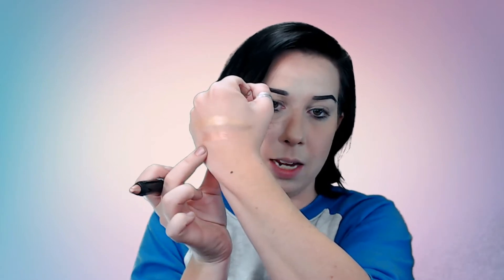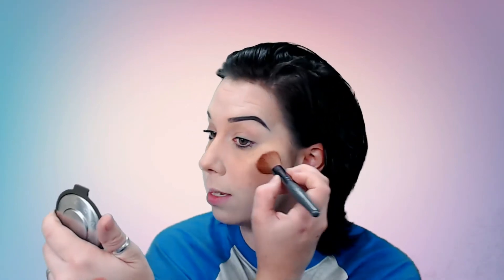BELATED BOXYCHARM UNBOXING | SPELLBOUND 2017 || CloudGal Makeup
Hey Y'all, So I know it's technically not October anymore, but I've been saving this unboxing for you guys! So, let's chat and unbox some goodies!!